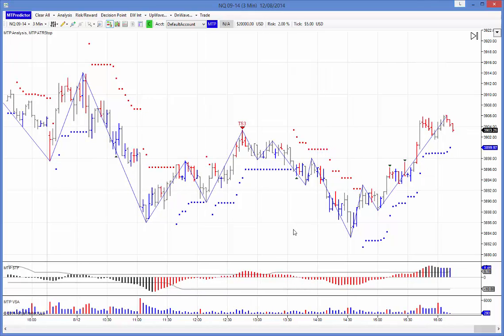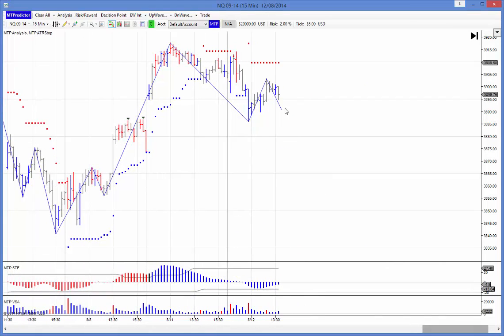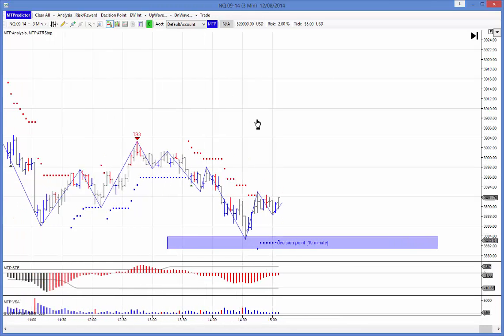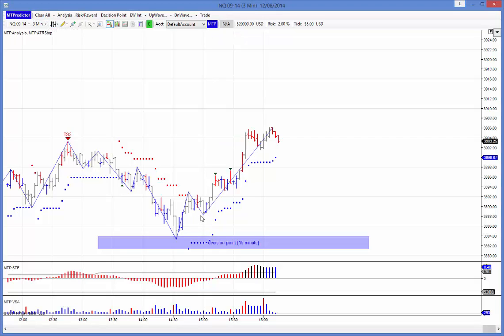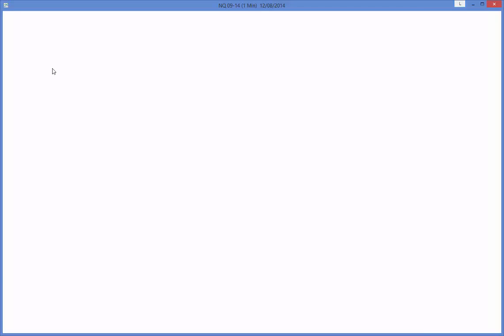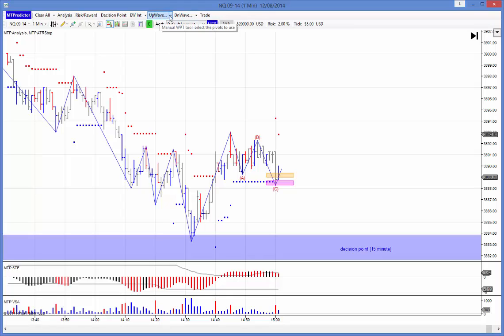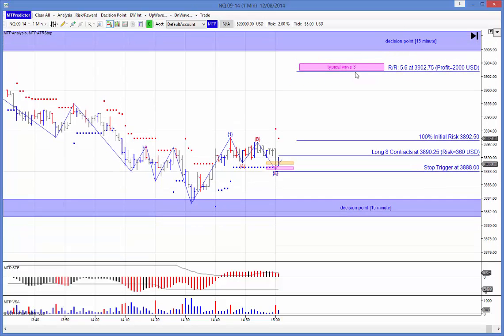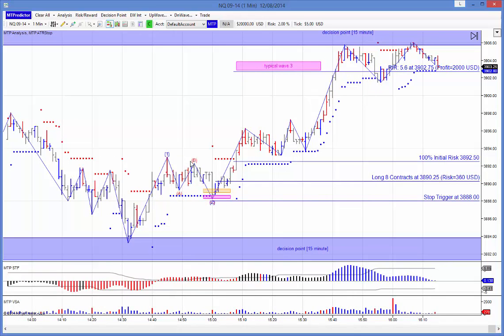MTPredictor Advanced Analysis on the NQ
In today’s MTPredictor video I use some of the more advanced tools that are in our MTPRT add-ons for NinjaTrader7. As you can see, these allowed you to uncover a lovely Holy Grail buy off the 15min DP support (that nailed the low of the day).